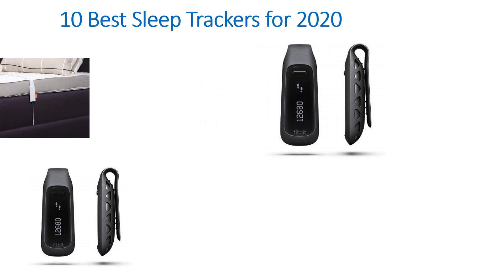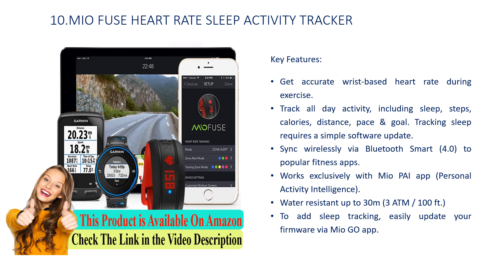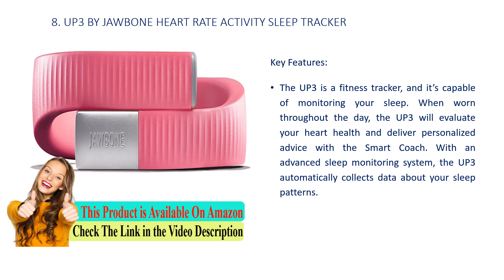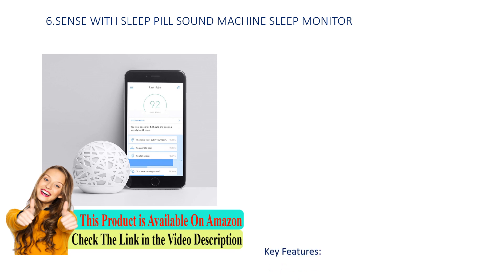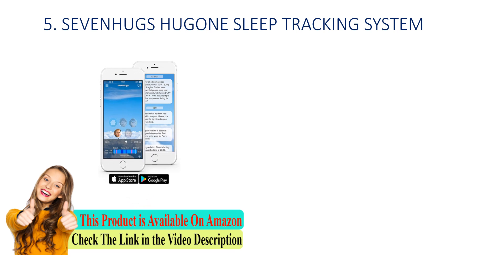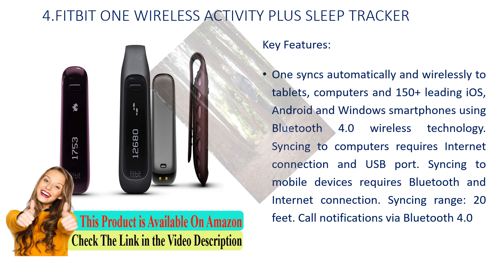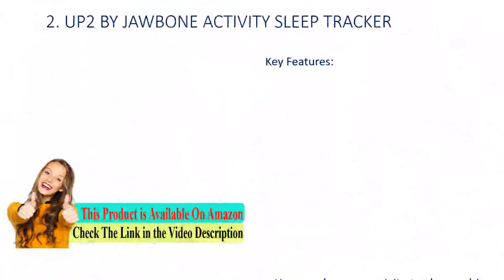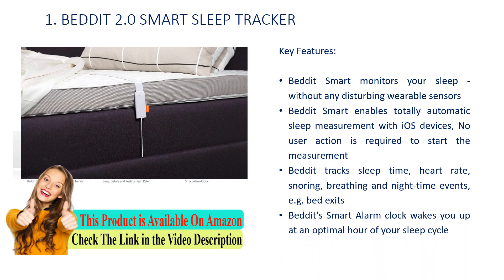✅ 10 Best Sleep Trackers Collections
1. BEDDIT 2.0 SMART SLEEP TRACKER
⬇️Click SHOW MORE ⬇️
2.UP2 BY JAWBONE ACTIVITY SLEEP TRACKER

3.UP MOVE BY JAWBONE ACTIVITY SLEEP TRACKER

4.FITBIT ONE WIRELESS ACTIVITY PLUS SLEEP TRACKER

5.SEVENHUGS HUGONE SLEEP TRACKING SYSTEM

6.SENSE WITH SLEEP PILL SOUND MACHINE SLEEP MONITOR

7.S+ BY RESMED PERSONAL SLEEP SOLUTION

8. UP3 BY JAWBONE HEART RATE ACTIVITY SLEEP TRACKER

9.ZEO PERSONAL SLEEP MANAGER

10.MIO FUSE HEART RATE SLEEP ACTIVITY TRACKER